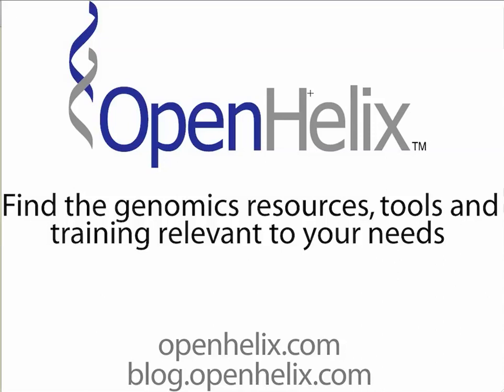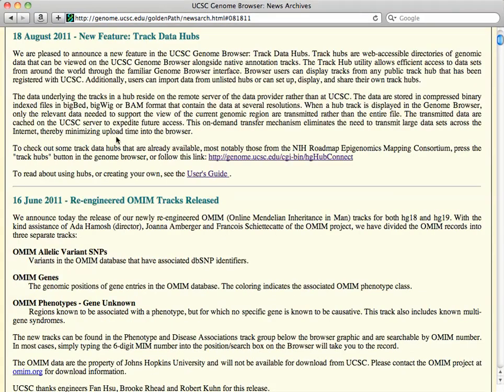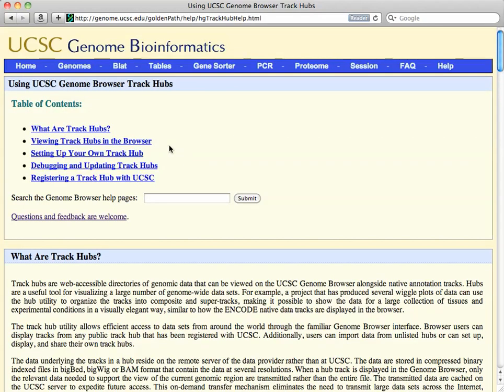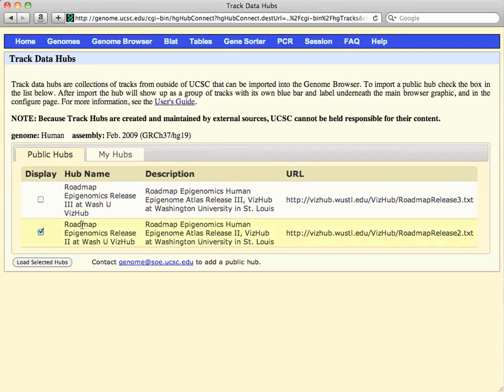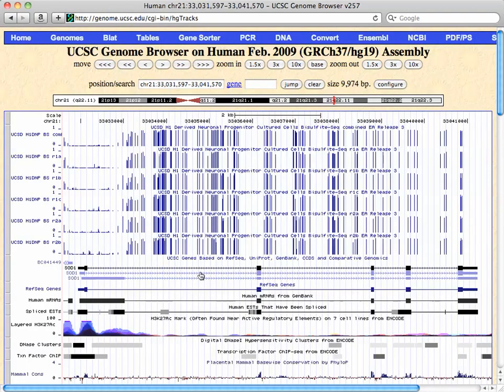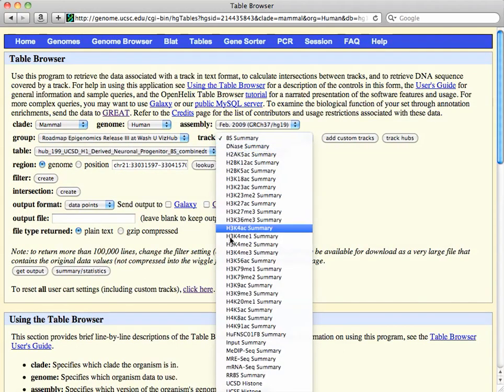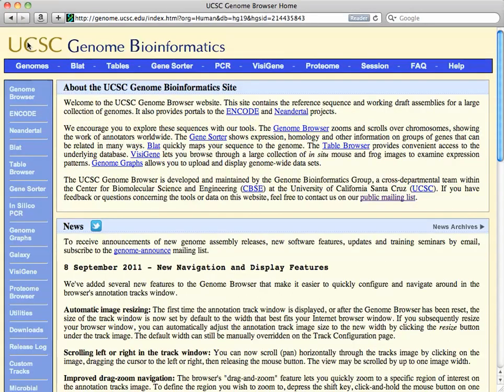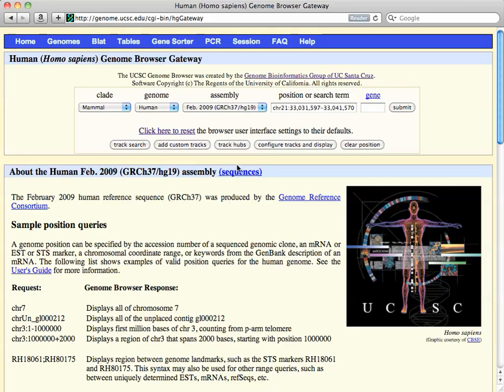Tip of the Week: Track Hubs at UCSC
This tip of the week introduces track hubs at UCSC.